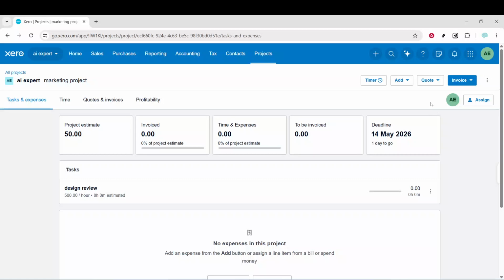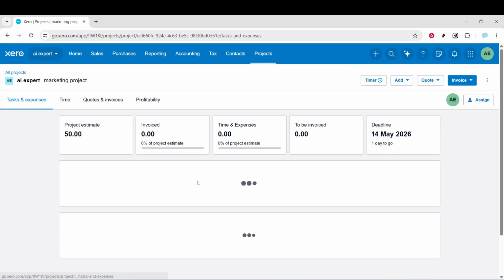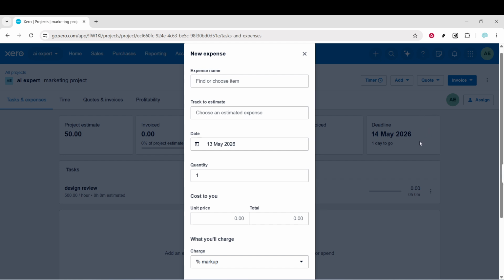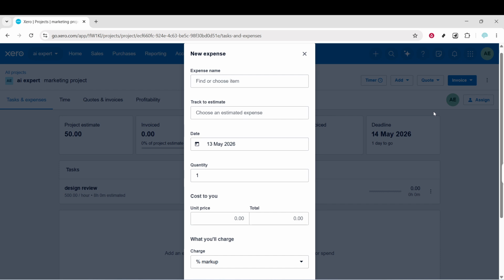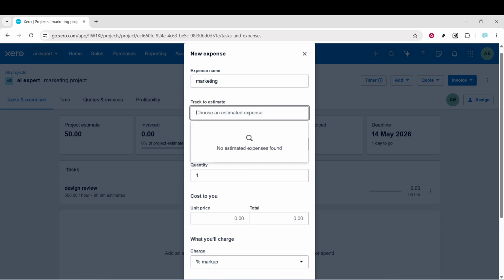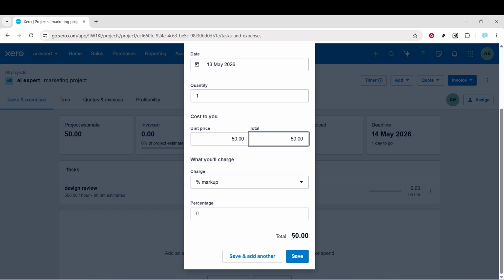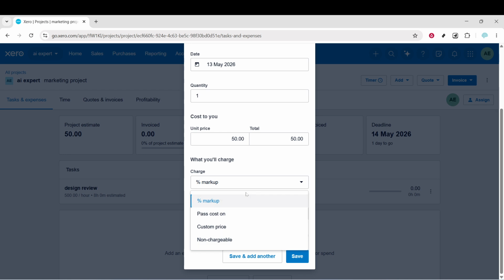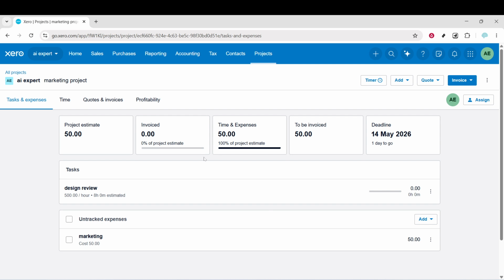How to Add an Expense in Xero Projects (Full Guide 2026)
In this video, we discuss how to add an expense in Xero projects, providing a clear Xero tutorial for Xero expense tracking. Learn to effectively manage project expenses and ensure accurate project costs for better financial reporting and budget tracking within Xero accounting software, vital for small business accounting.

00:00 Introduction
00:05 Log In and Select Project
00:18 Open Tasks and Expenses
00:31 Add New Expense
00:37 Enter Expense Name
00:50 Choose an Item
01:07 Track to Estimate
01:21 Check the Date Field
01:31 Enter Quantity and Price
01:54 Enable Charge and Markup
02:26 Save the Expense